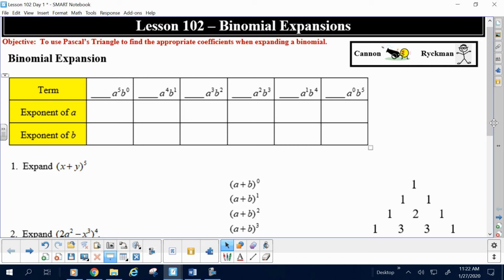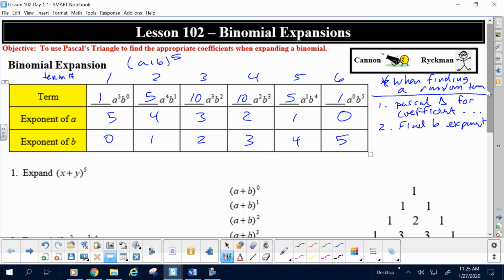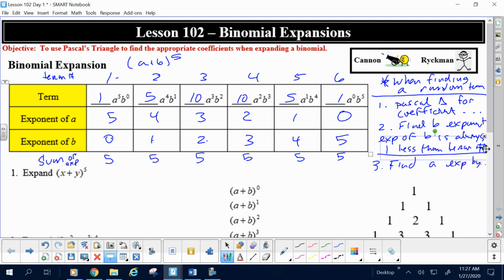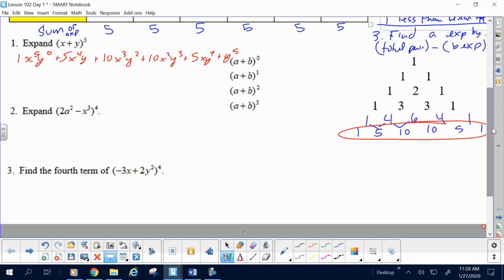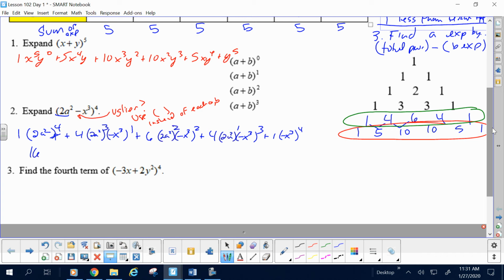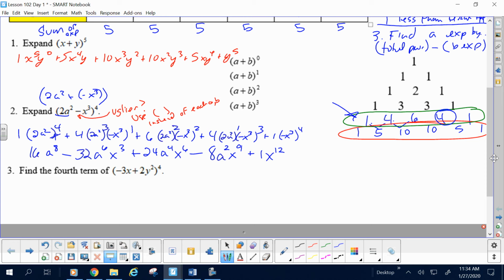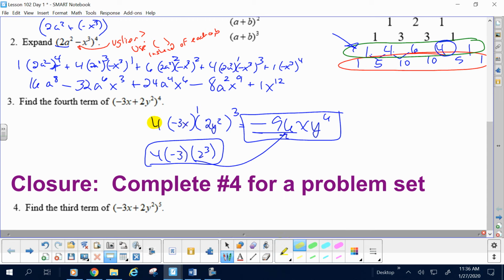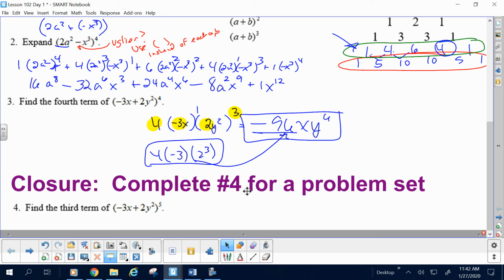102a - binomial expansion